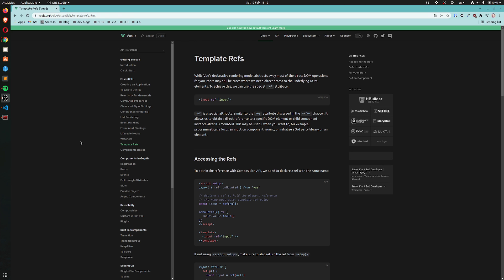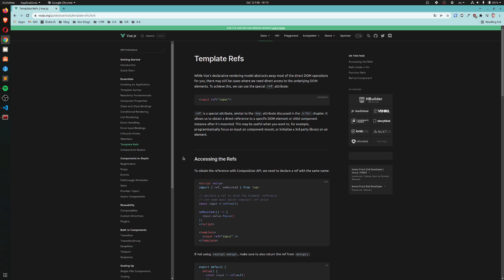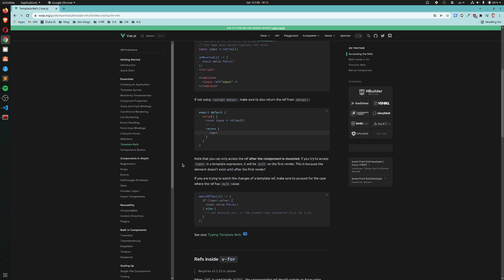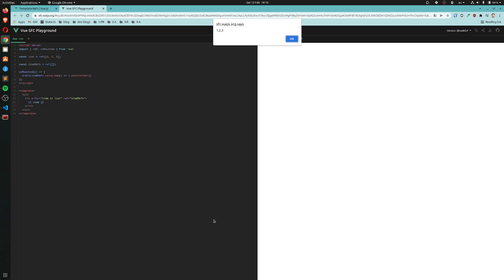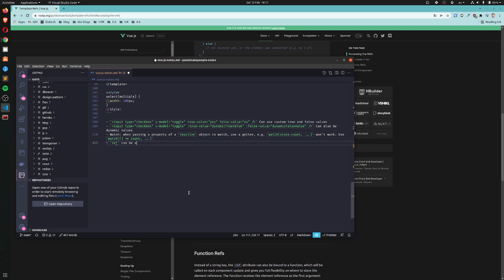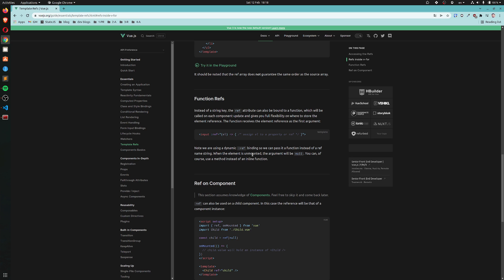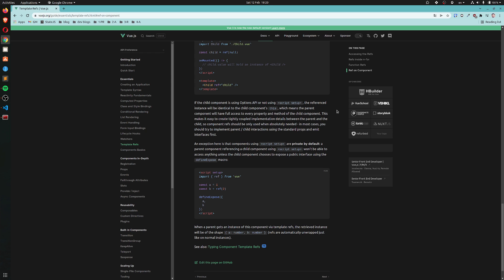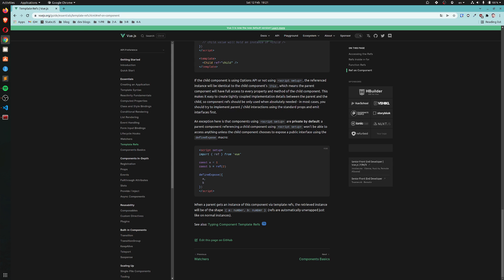Reading the new VueJs.org docs LIVE! - Part 13 - Template Refs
Read the new Vue docs along with me!